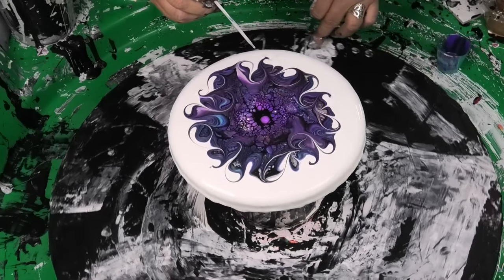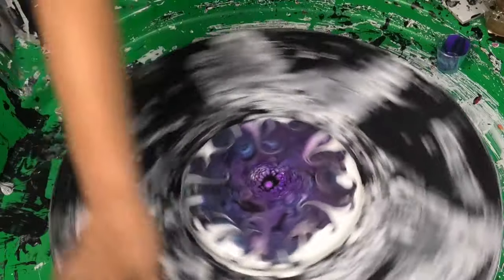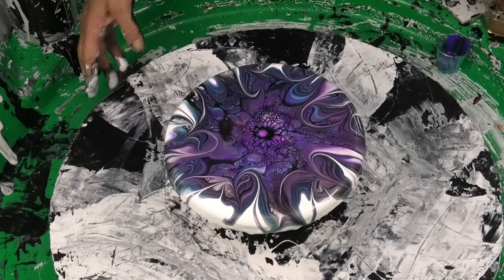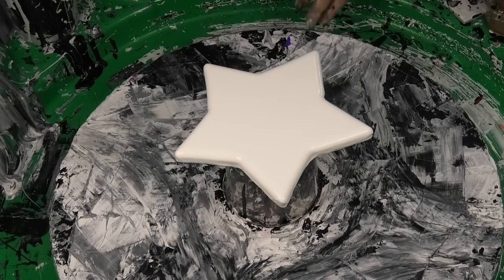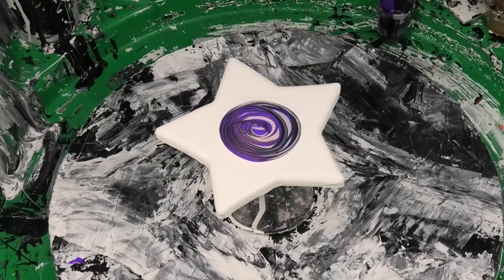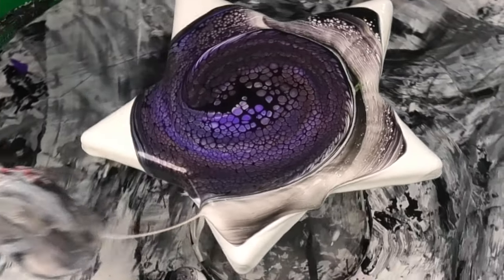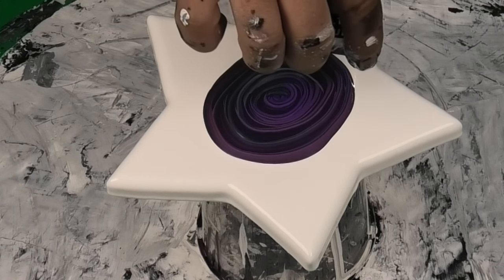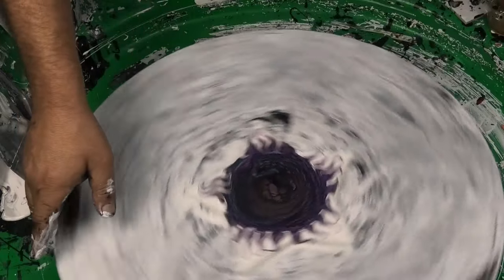#390 STUDENT vs TEACHER 83 with Bubbles from venom fluid art 🐨👍@kreationsbykristey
In this Acrylic fluid art video we have a load of fun with some crazy stuff,  😂with bubbles from venom fluid art 👍🐨

Use venomfluidart as the code.